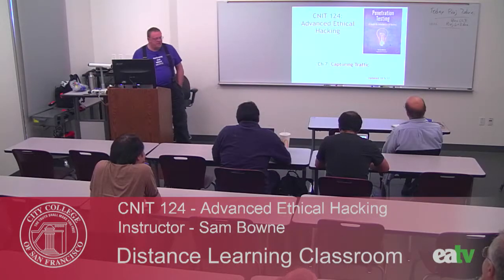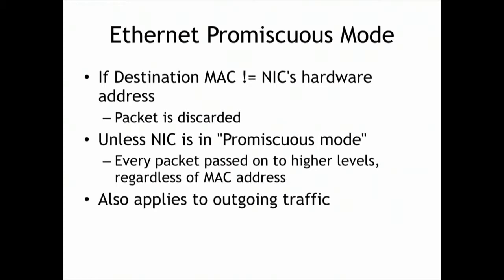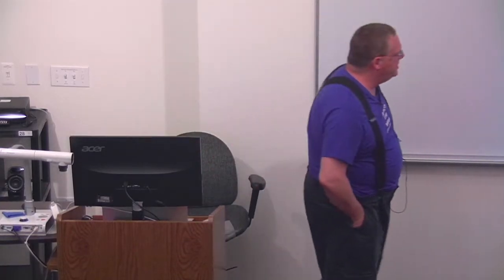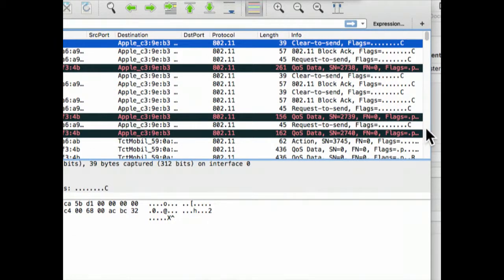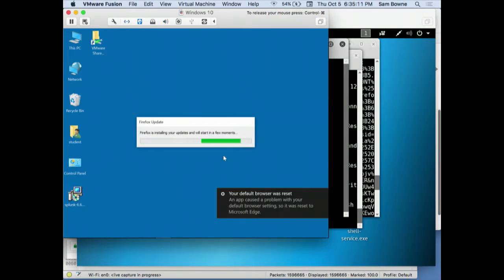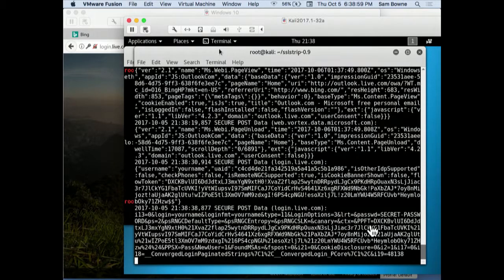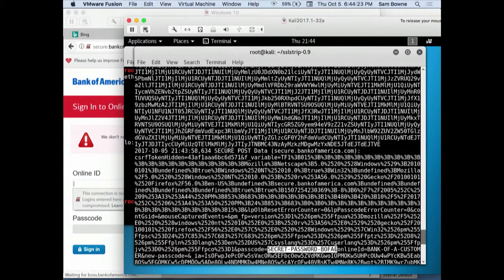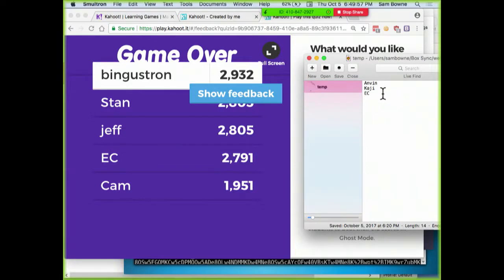CNIT 124 - Advanced Ethical Hacking, October 5, 2017 Lecture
Recorded on October 5, 2017 in the Distance Learning Classroom at the Ocean Campus of City College of San Francisco.